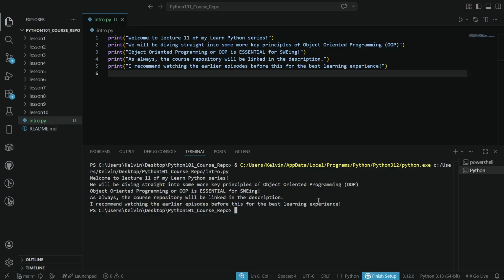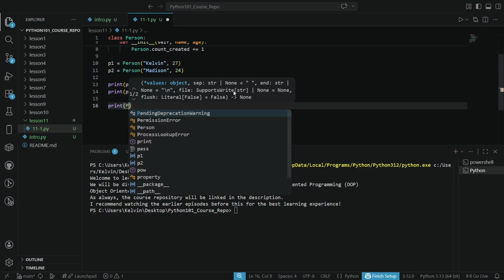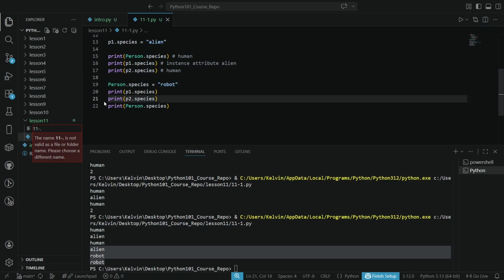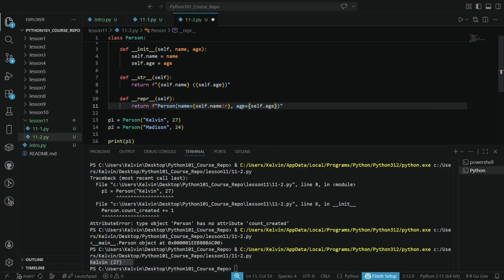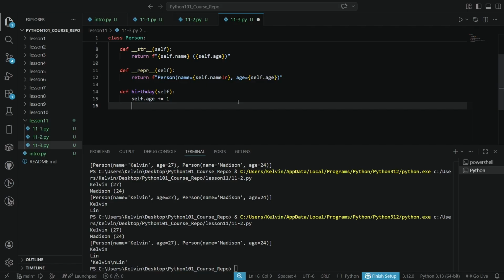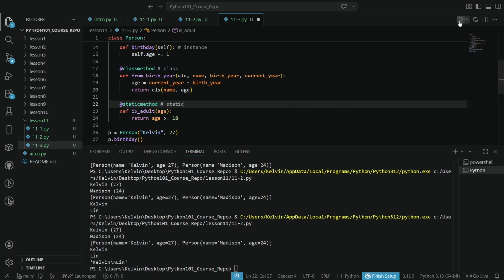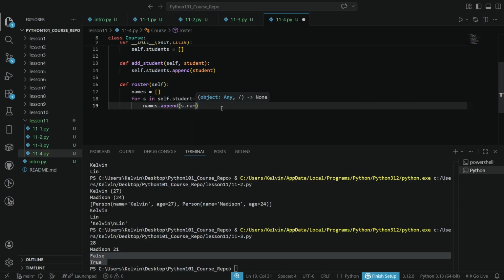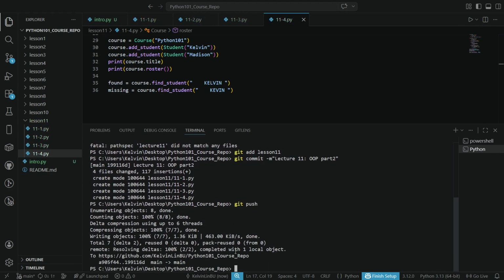More Object Oriented Programming (OOP) — Ep. 11 | Learn Python (Noob to Pro)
In Episode 11, we continue object-oriented programming in Python. We build on the class basics from the previous lesson and go deeper into how objects store and manage data. We cover instance attributes and class attributes, explain self more clearly in the context of methods, and show how object state can be updated over time. We also look at how multiple objects created from the same class can each hold their own separate data, which is a key part of understanding how OOP works in practice.